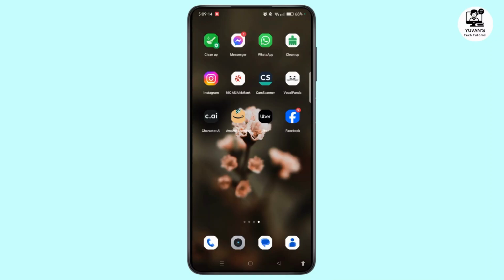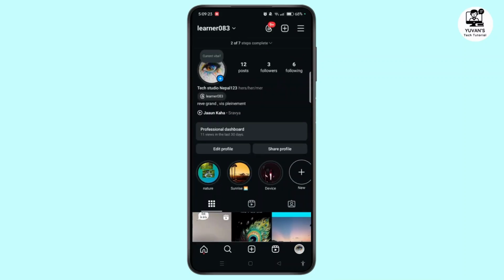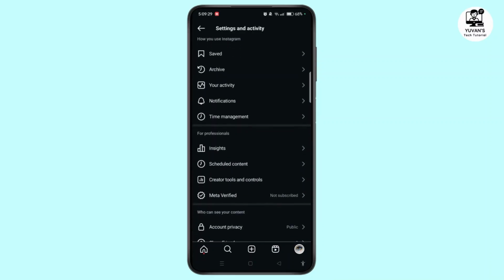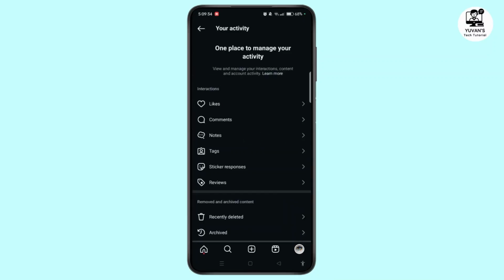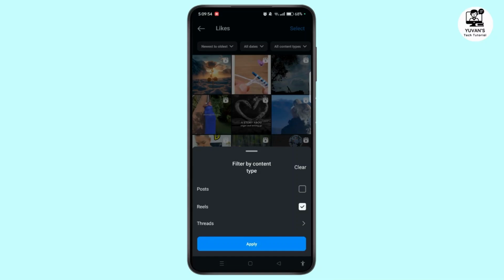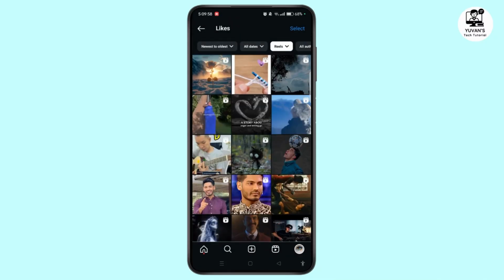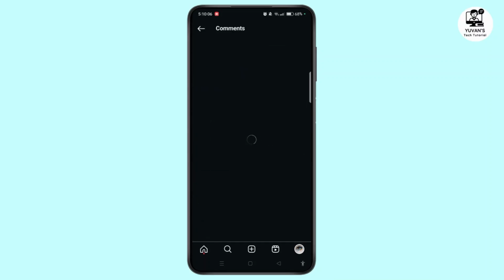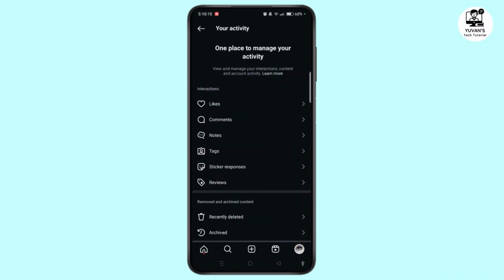How to See Recently Watched Reels on Instagram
In this quick tutorial, Rose will show you how to see your recently watched Reels on Instagram. Follow this simple step-by-step guide to access your recently watched videos, liked Reels, and even those you've commented on. If you’ve ever wanted to check your Instagram activity, this is the video for you! Watch till the end and learn how to navigate the Instagram app’s activity section to view your interactions.

Chapters:
00:00:00 - Introduction
Learn how to see your recently watched Reels on Instagram with this step-by-step guide.

00:00:10 - Launch Instagram

00:00:15 - Access Your Profile
Tap on your profile at the bottom right corner to begin.

00:00:20 - Open the Menu
Select the three-line icon in the top right corner.

00:00:25 - Go to Your Activity
Under the “How You Use Instagram” section, tap on "Your Activity."

00:00:30 - Choose Interactions
Select “Likes” to view your liked content.

00:00:35 - Filter by Reels
Tap “All Content Types” and choose “Reels,” then hit “Apply.”

00:00:45 - View Liked Reels
You can now see all your liked Reels for easy access.

00:00:50 - Check Comments
Open comments to see Reels you’ve interacted with.

00:01:00 - More Interactions
Explore other interactions like Notes, Stickers, and Responses for a complete history.

00:01:15 - Conclusion
Hope this guide helps you track your recent Reels activity on Instagram!